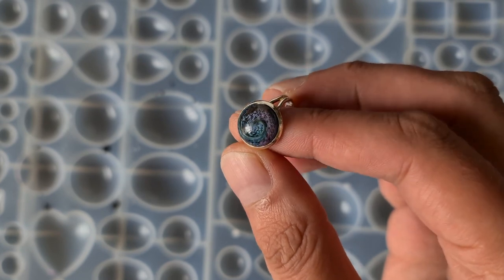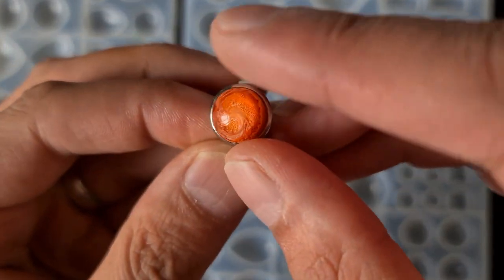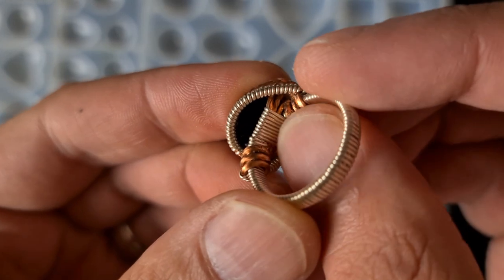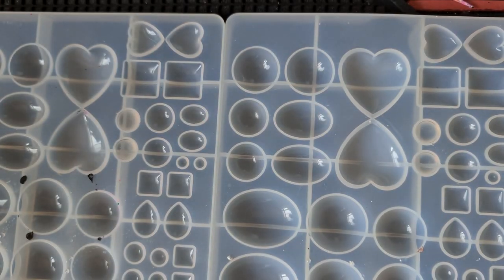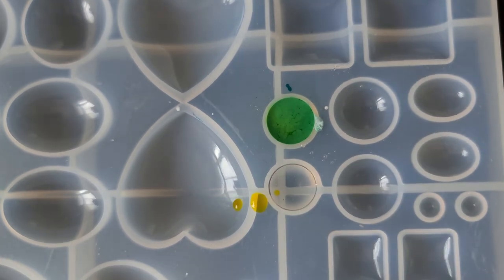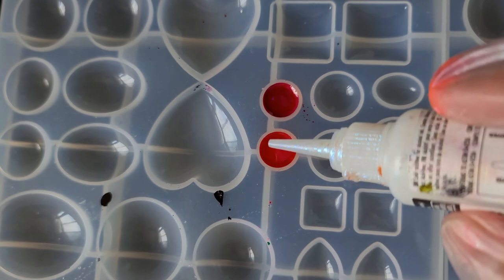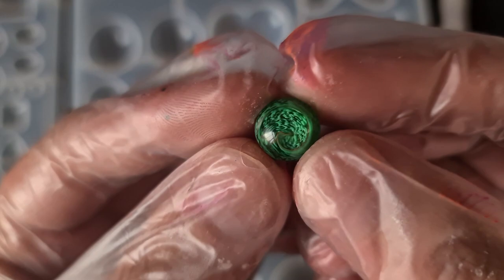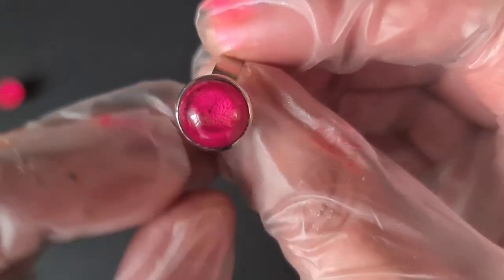#60. Resin Rings - Just 15 Drops of Resin = Low Cost = Huge Profit! A Tutorial by Daniel Cooper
Hi all,

This is a video showing how you can make stunning rings with the tiniest amount of ingredients. I would say these cost less than £1 or $1 to make and you could sell for an amazing profit, I have included some links further down of some variations, some cost more than others but you will still see an amazing profit. 12 drops of resin + maybe 3 drops of UV resin! Even if you sold these for $4 per ring, you are still looking at a great profit margin!

I did some of the math, each ring is 0.5ml of resin, so the collaboration resin kit (600ml) would make approx 1200 rings % $25,99 = $0.02 of resin per ring.

Ring blanks are $14.89 for 50 = $0.29 per ring

UK Storefront:

US Storefront:

Here are the product links 😊:

Mould Tray UK

Mould Tray US

Digital Caliper Measuring Tool UK

Digital Caliper Measuring Tool US

Let's Resin/Daniel Cooper Resin - Amazon Listing US:

Let's Resin 26 Alcohol Ink set UK

or here for US:

Let's Resin Large Twin C deeper Sinker white UK

12mm Ring Blanks UK (the ones I used)

12mm Ring Blanks US (the ones I used)

Sterling Silver Option

Let's Resin 100g UV Resin UK

Let's Resin 100g UV Resin US: Currently unavailable

Below are smaller UV Kits with the lamp and 200g Resin/tools:

Small UV Kit With Lamp and Resin UK

Small UV Kit With Lamp and Resin US

Recommended glue E600+ UK

Recommended glue E600+ US

Alternative 10ml Needle tip bottles UK

Alternative 10ml Needle tip bottles US

3mm Ball bearings UK

3mm Ball bearings US (please search for cheaper alternative)